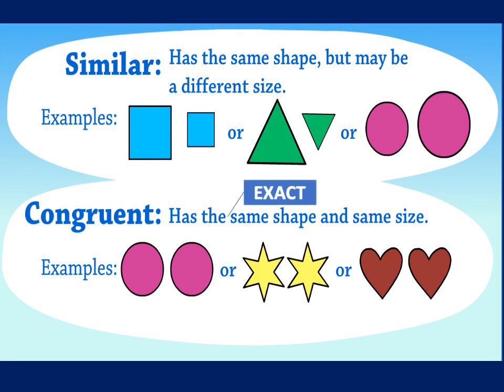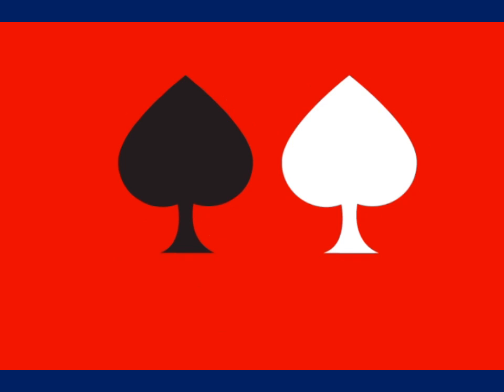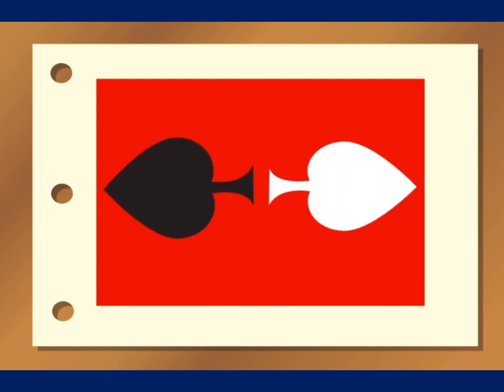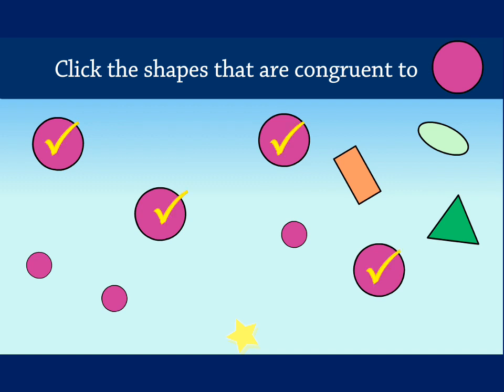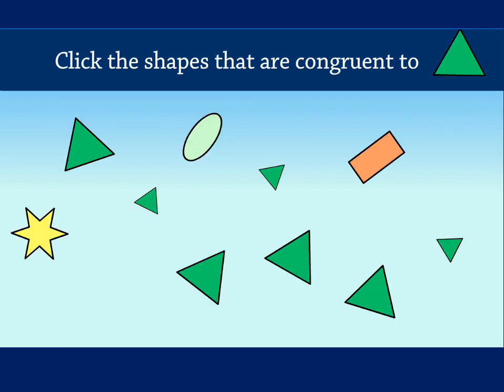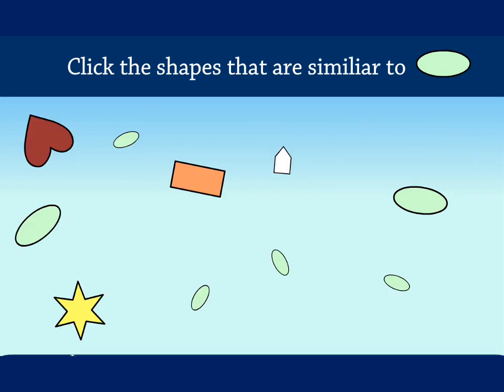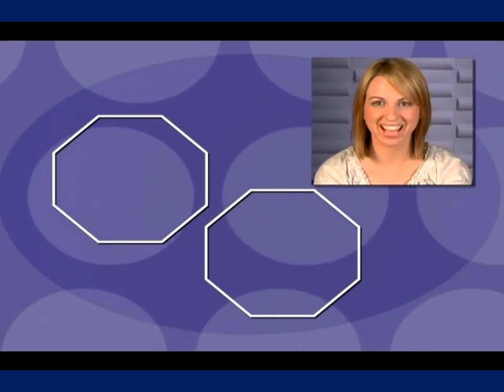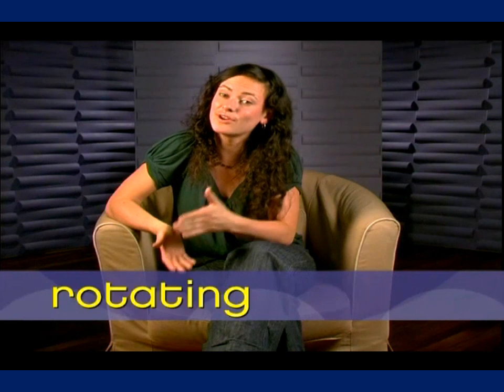05/06/20 MATH with Ms. A: Congruence & Similarity